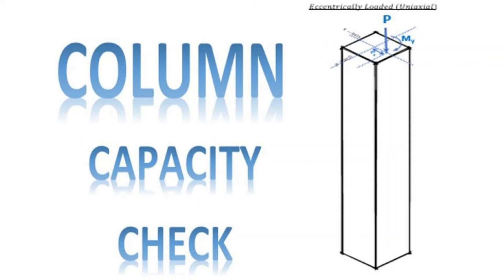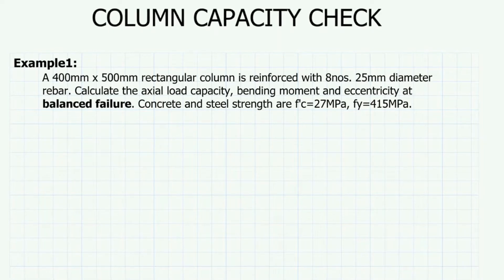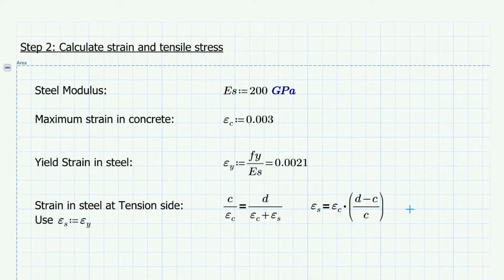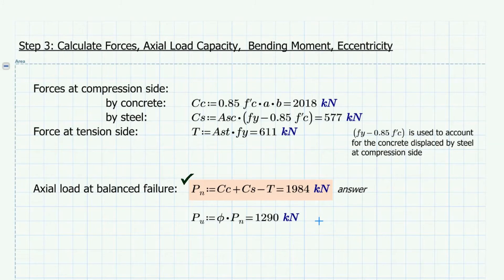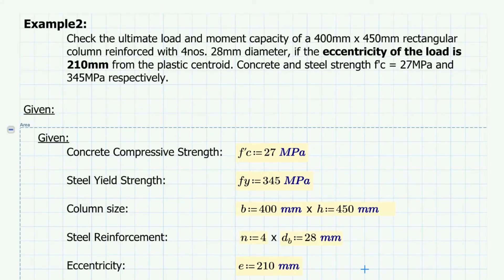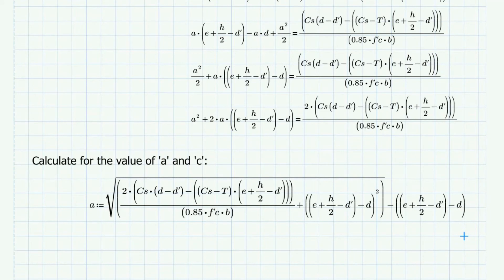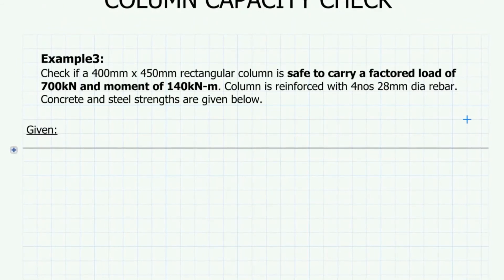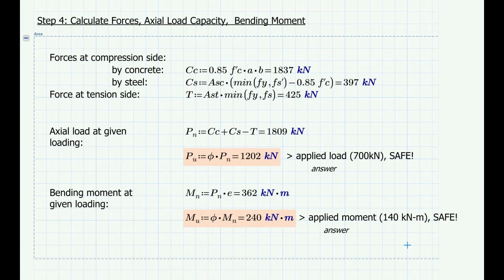Column Capacity Check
How to Calculate Axial Strength and Moment Capacity of Eccentrically Loaded Column
0:00 Intro
1:19 at Balanced Failure (example 1)
5:54 at Given Eccentricity (example 2)
8:45 at Given Applied Load (example 3)